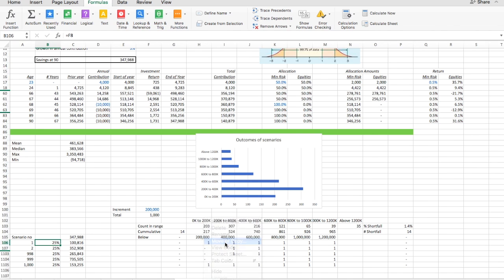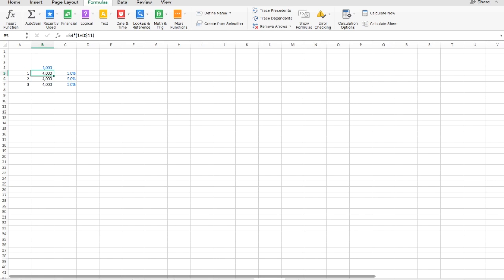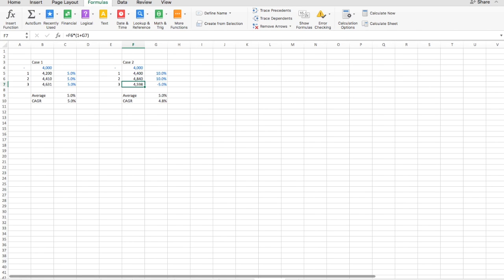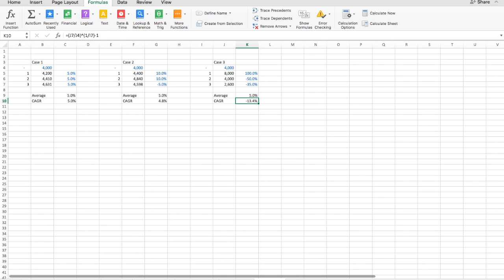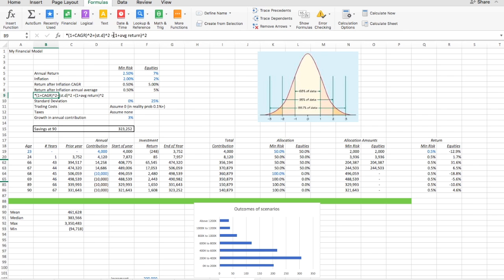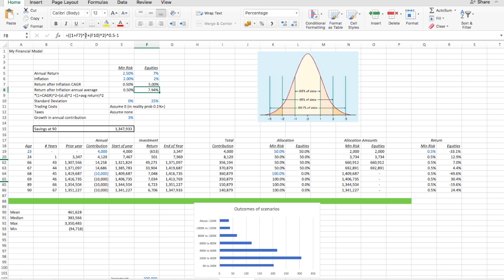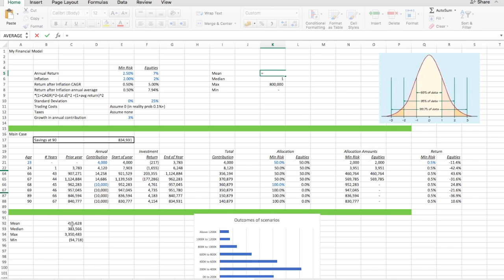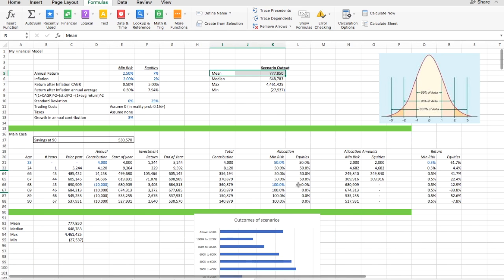Build your own Financial Planning Spreadsheet (part 6) - CAGR vs average return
It is super important in finance to understand the difference between the compound annual growth rate (CAGR) and the average annual growth rate. In this video we explain the difference and make sure we use the right on in our return predictions.